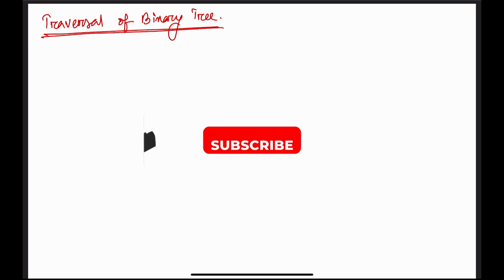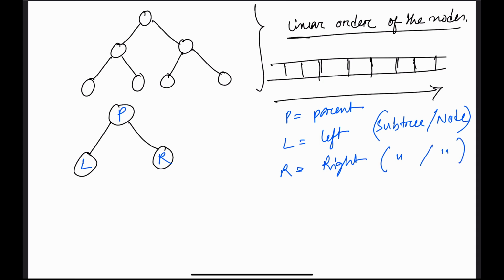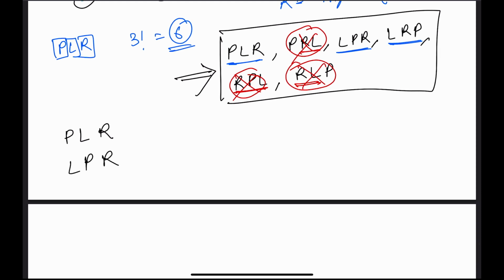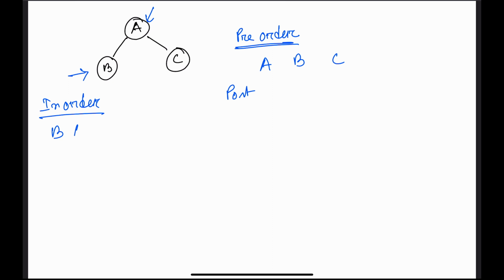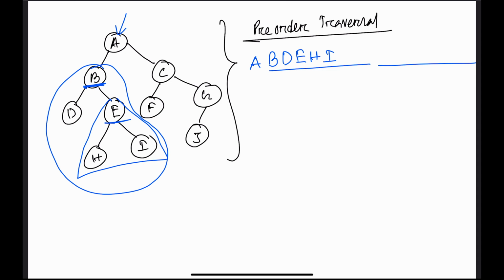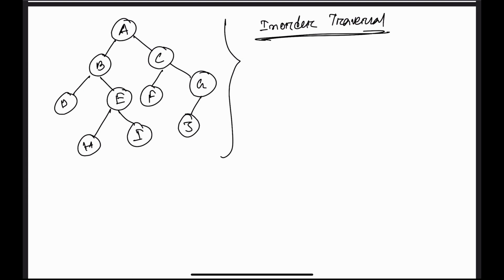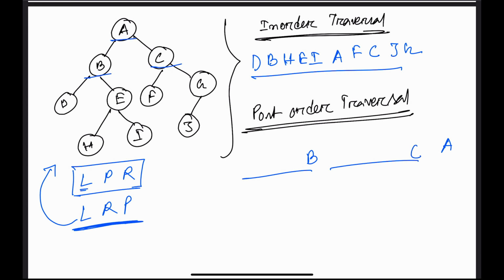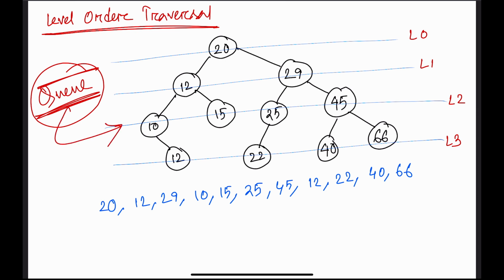Data Structures (Tree) - Lecture 4 : Tree Traversal (Pre order, In-order, Post order Traversal)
✅ Tree Representation in Computer Memory
✅ Tree Traversal
✅ Pre-order Traversal
✅ In-order Traversal
✅ Post-order Traversal